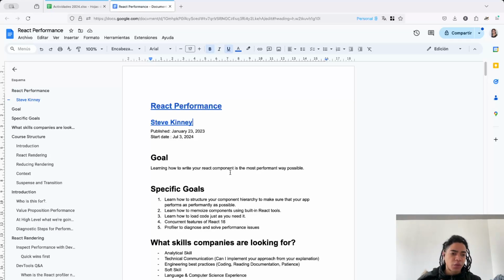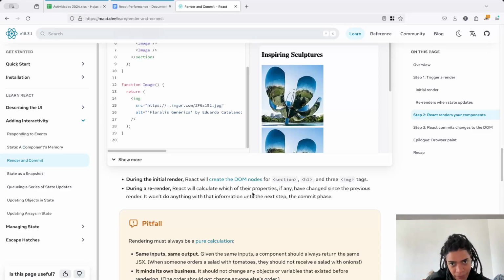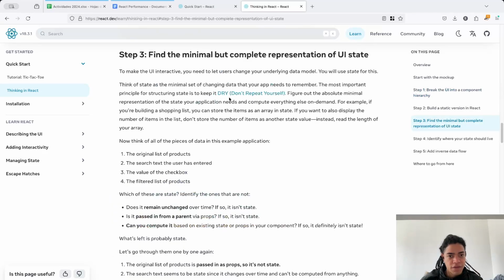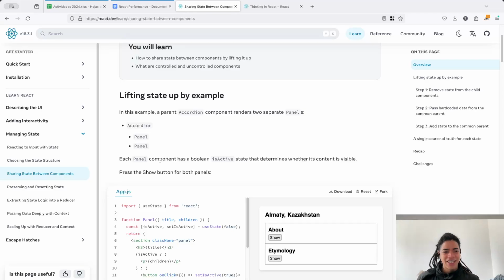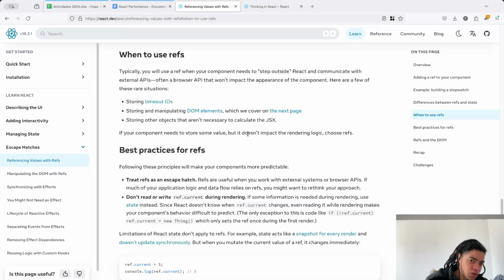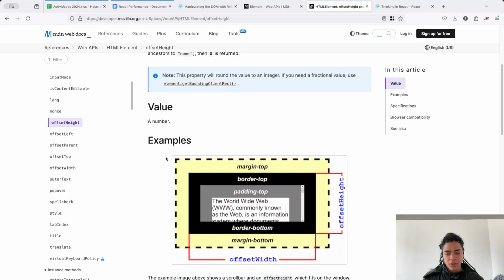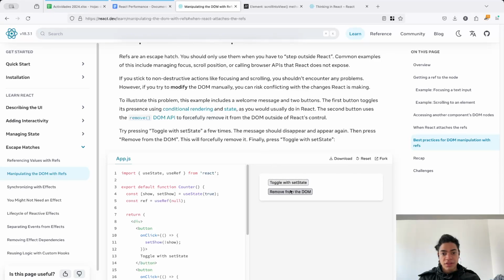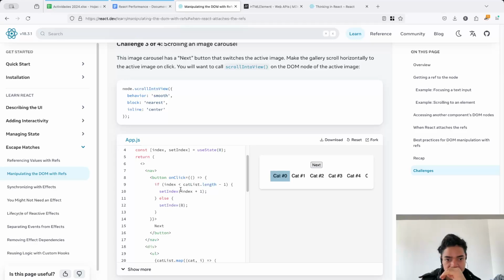React Performance : Interact with DOM Element using useRef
To control and synchronize with
- DOM Elements
- Timeout ID
- Objects not needed in JSX rendering

useRef hook is useful, since it allow us to store data that React doesn't keep track.

Use it carefully.